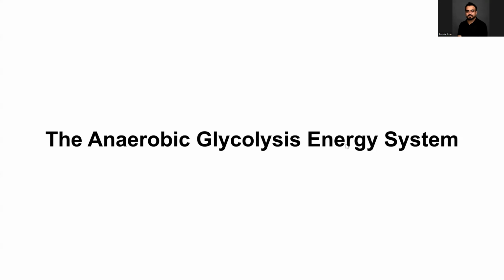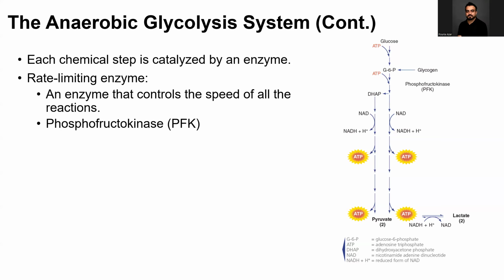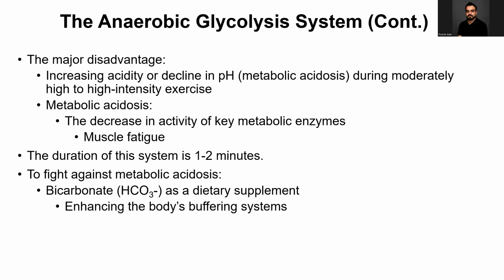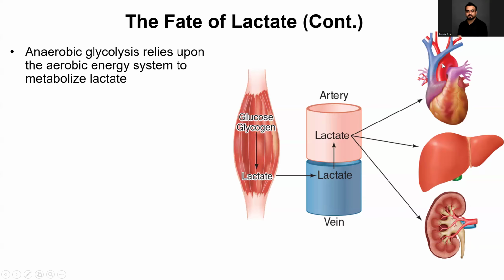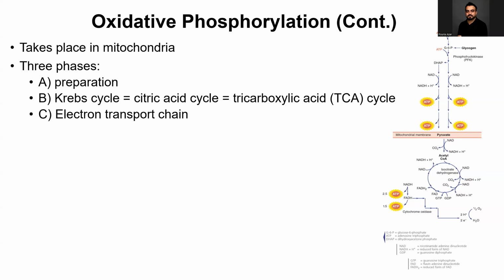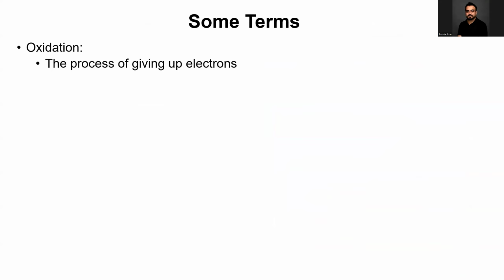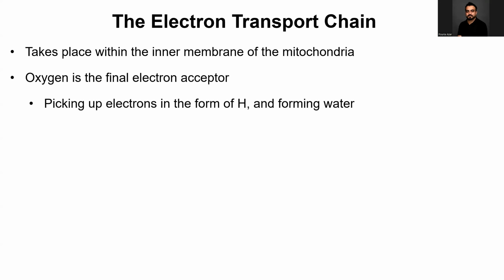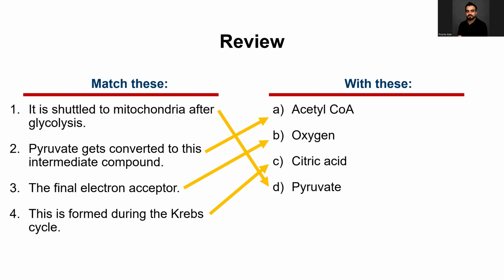Chapter 03: Energy Systems and Exercise_Lesson 2